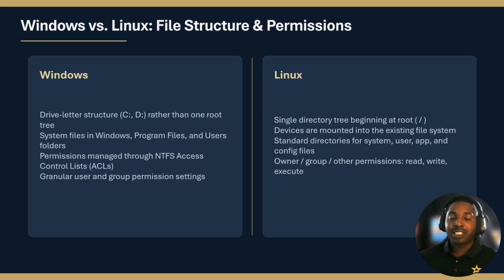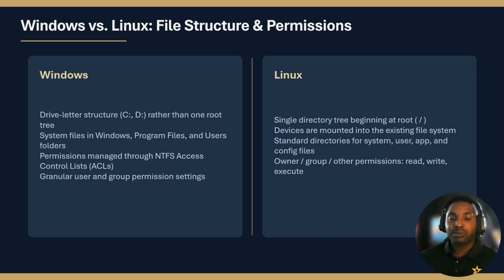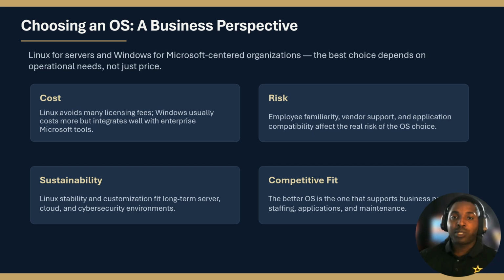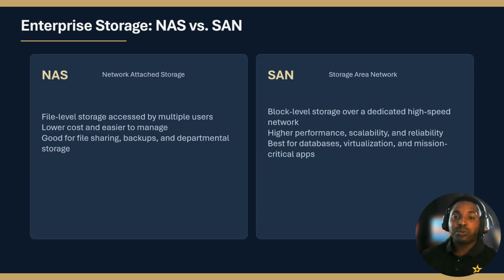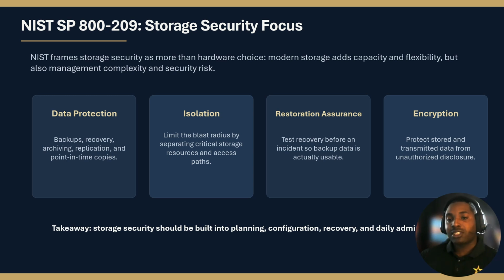Storage Data Presentation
Jonathan Williams
Grand Canyon University
CYB-515: Enterprise Security Infrastructure Design